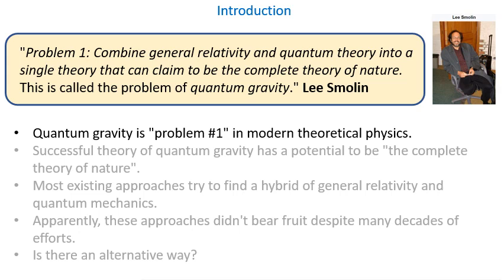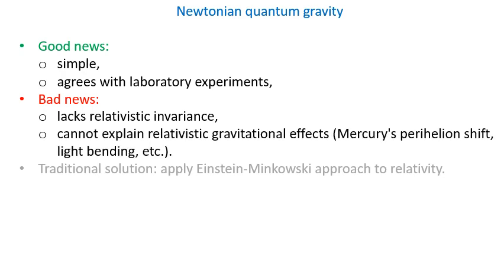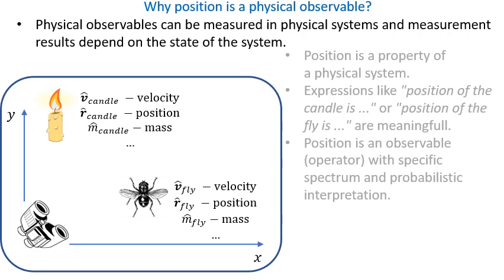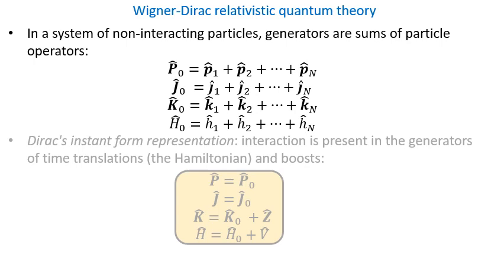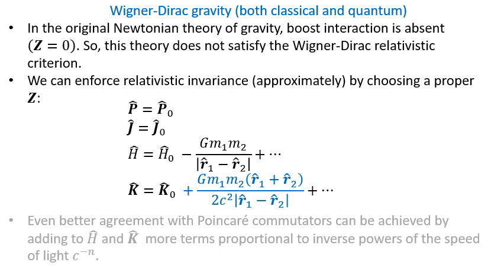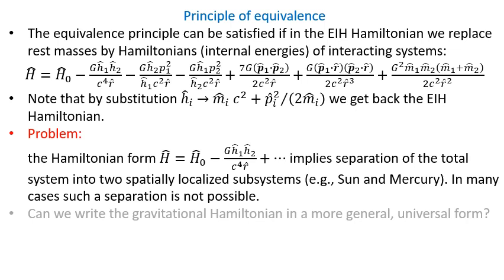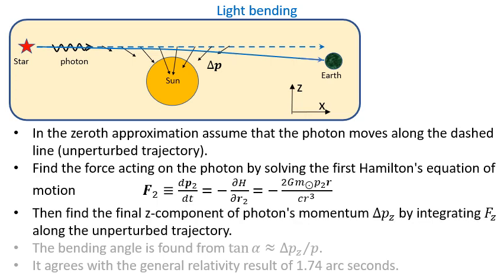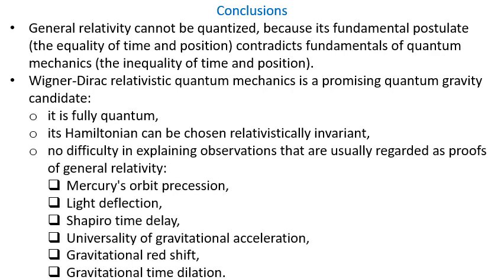Quantum gravity? It's easy!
I will present basic ideas of a quantum theory of gravity based on the Wigner-Dirac relativistic quantum theory. This project is not complete, but it has a great potential.